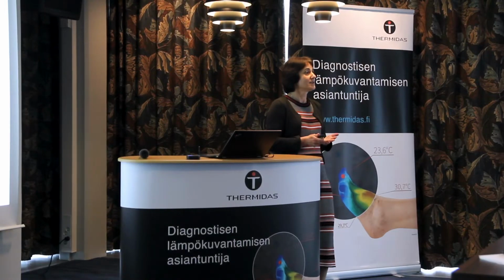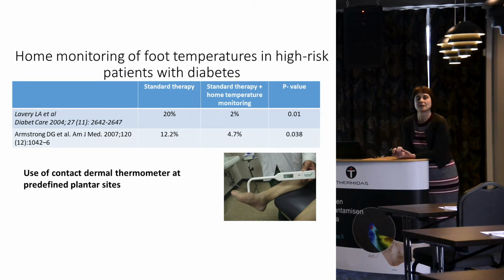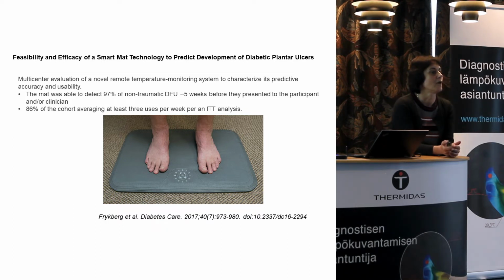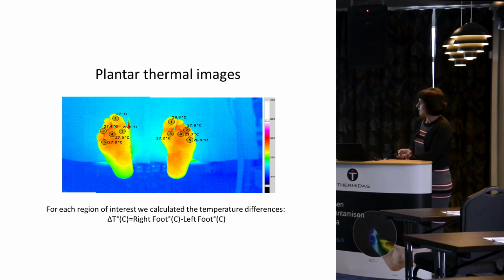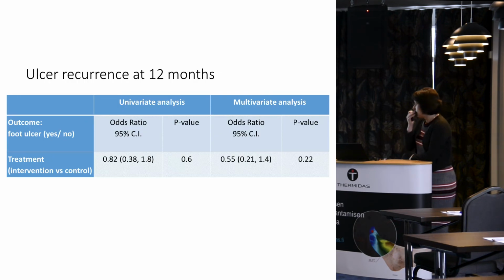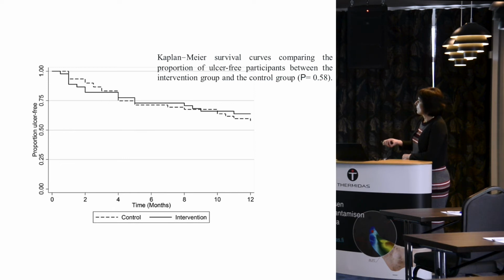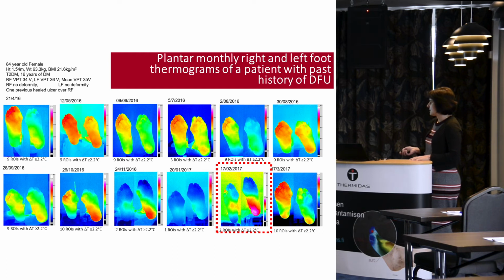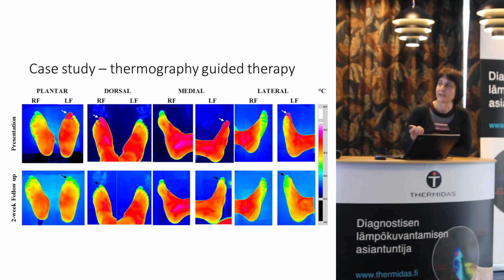Diabetic foot at risk: temperature differences and thermal imaging | Nina Petrova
Nina Petrova, MD, PhD was one of the guest speakers at our thermal imaging conference in Oulu.

00:00 Foreword and introduction
01:29 Neuropathic foot - natural history
01:55 Stopping the ulceration process
02:58 Home monitoring of foot temperatures
05:15 Predicting the development of diabetic plantar ulcers
06:10 Typical locations of diabetic foot ulcers
07:12 Researching thermal imaging systems
08:15 Technology, participants and methods
08:54 Example thermal images
09:23 Reliability of the devices
09:45 Acquisition protocol used in the study
10:33 Patient inclusion criteria
12:18 Methods used
13:29 Ulcer recurrence and trial conclusion
15:11 Data from the blinded group
17:00 Interpreting the information
18:29 Case study - thermography-guided therapy
21:04 Conclusions